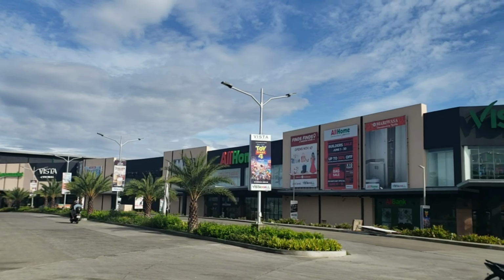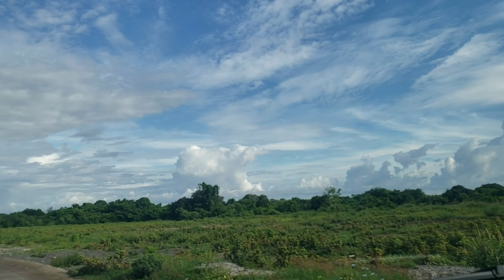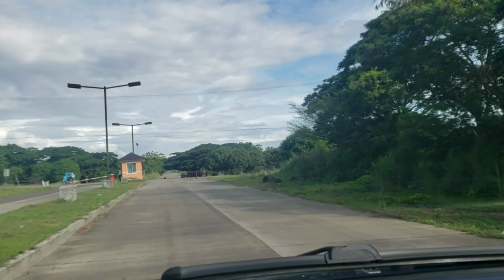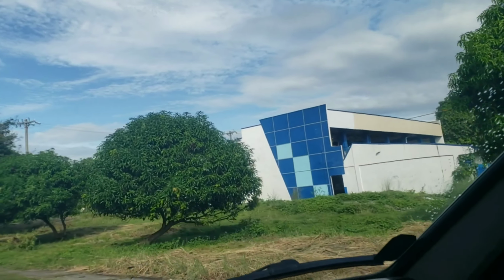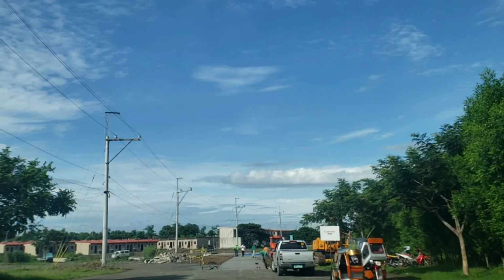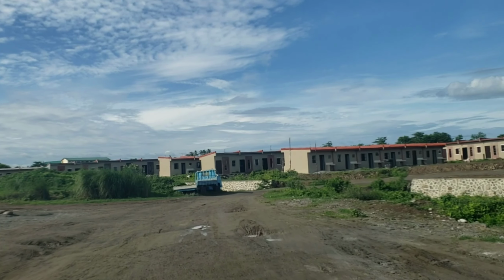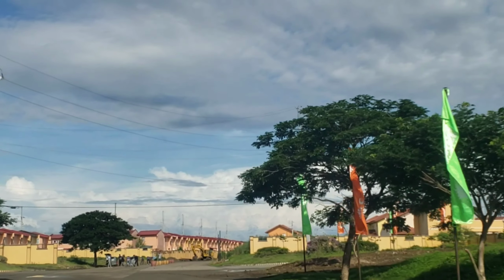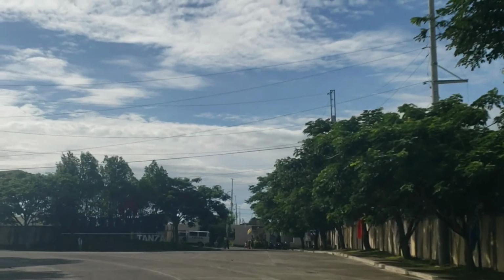CAMELLA HOMES TANZA 2019 | PROPERTY TOUR | CAVITE PHILIPPINES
Hello BABIES 💓

For this video we will show you the must watch free online site viewing of camella homes tanza located at Tanza Cavite. From it's Landmark VISTA MALL TANZA to SHOWCASE AREA, LUMINA HOMES & OTHER PLACES AROUND THE COMMUNITY.

We will show you a model house tour in the next videos that we will upload soon but if you wish so. You can also watch these model house tours we have.

Keep Smiling❣

Xoxo,
Mariella Amor & Lawrence

FAQs
Artist:

Camera: Samsung Galaxy S9+
Editor: Kinemaster

Ph. 2 Camella Tanza Heights,